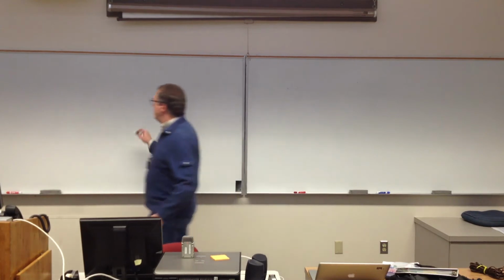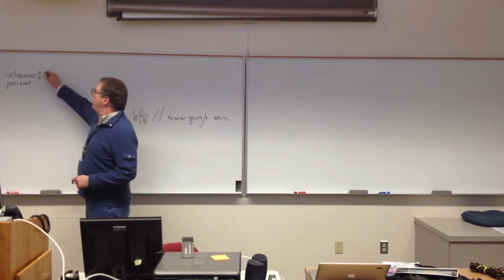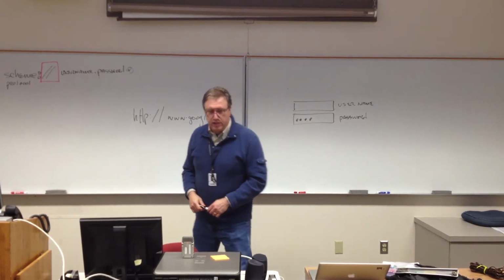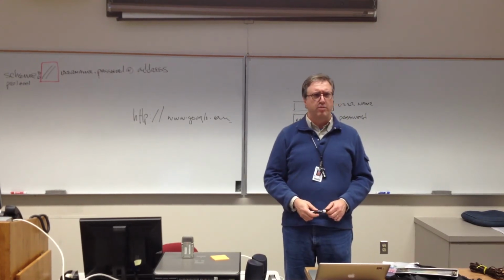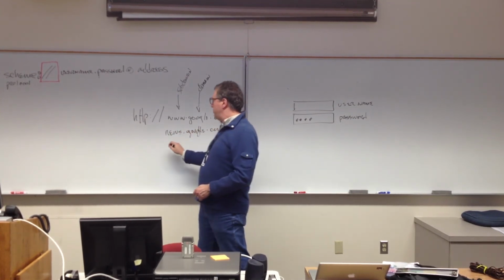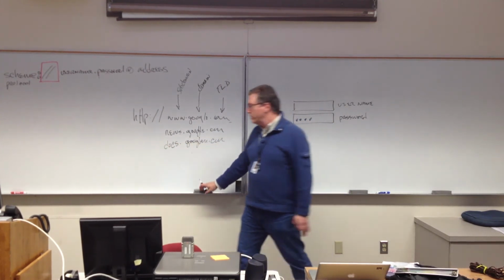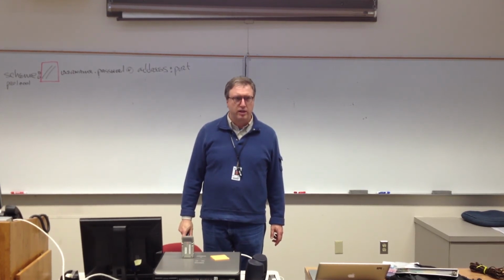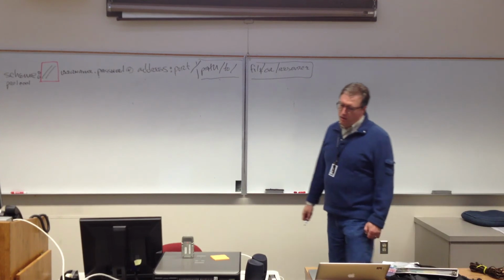cis121_20120126_1.mov